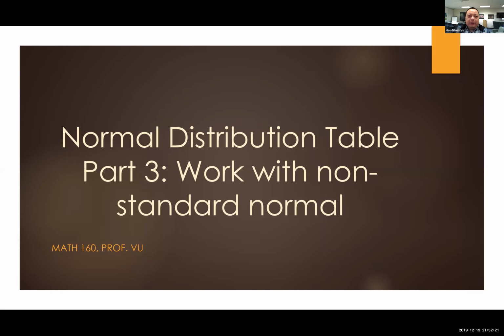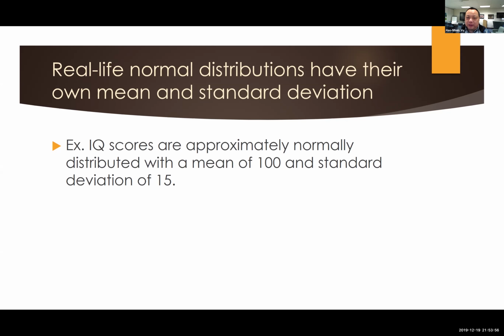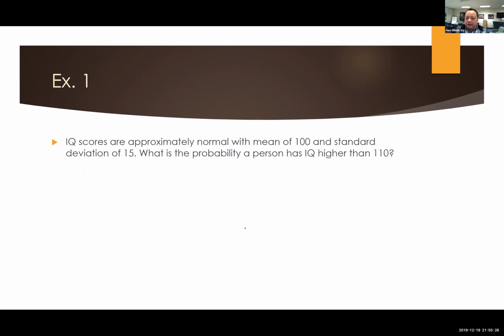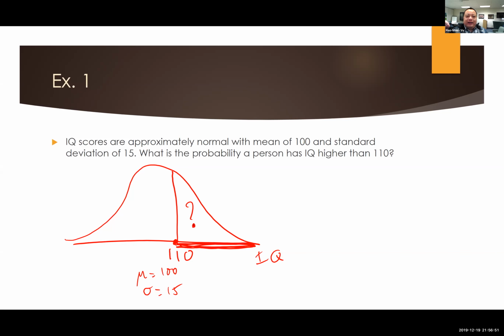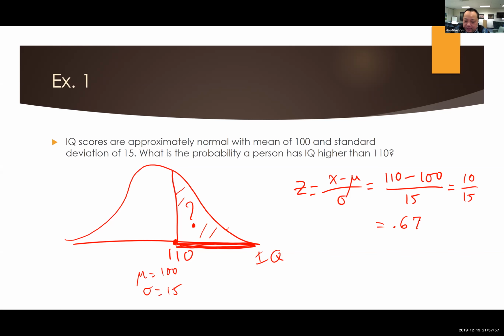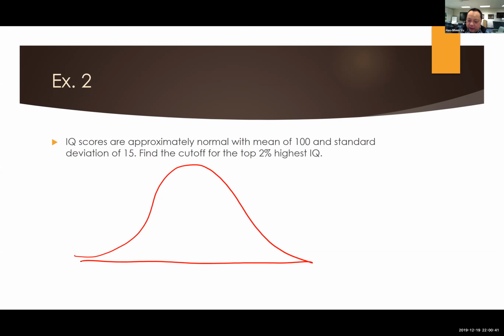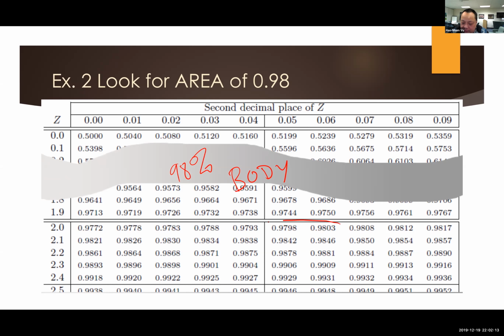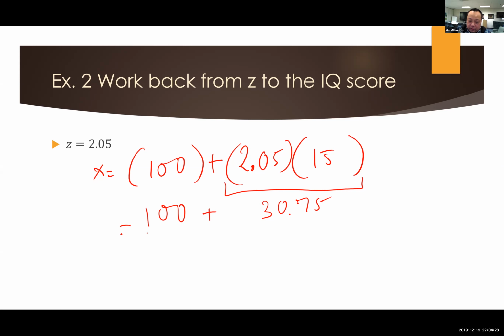Normal table (3) Working with x of any mean and any standard deviation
Use the normal distribution table to solve problems of either finding the probability (percent, percentile), given the variable value x, or finding x, given the probability -- by standardizing using z scores.